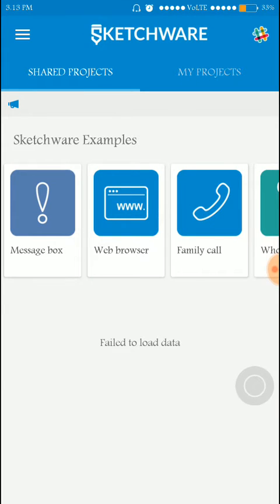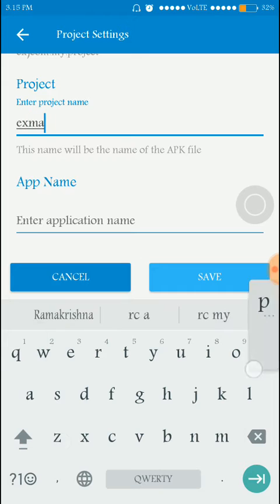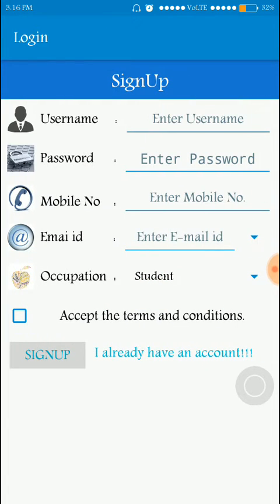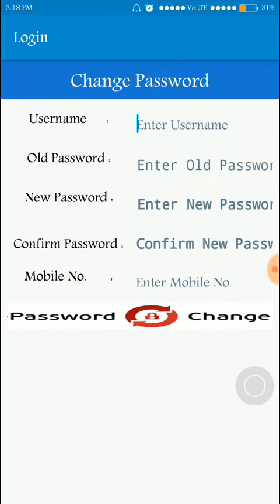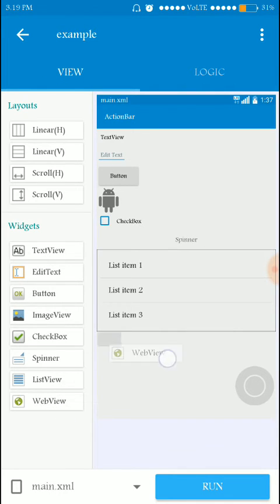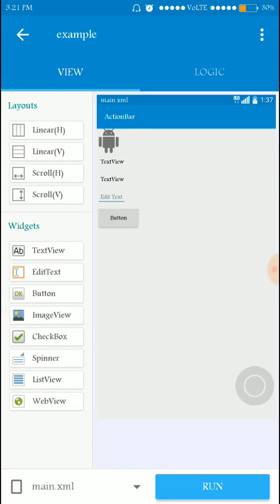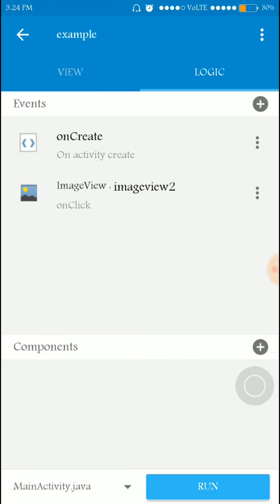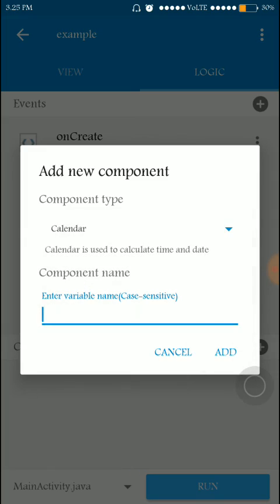Sketchware Tutorials|#2|Getting started with sketchware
Sketchware Tutorials-The main aim of this course is to impart all the basic knowledge to develope Android app without any previous programming experience.This app is similar to Android Studio on PC.
All sketchware Tutorials are explained in a very easy and efficient manner. I upload videos for every two days. And i also demonstrate the user requests. Sketchware Tutorials